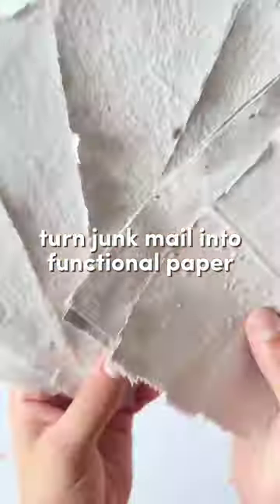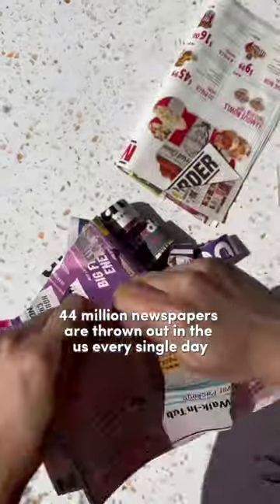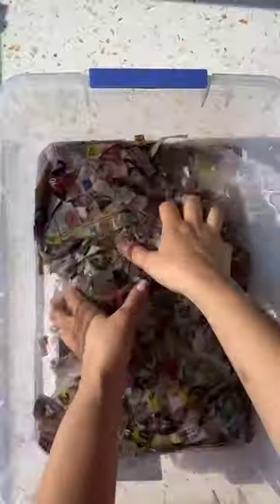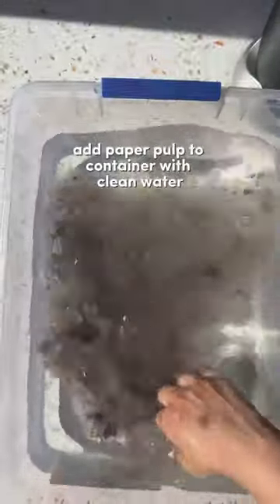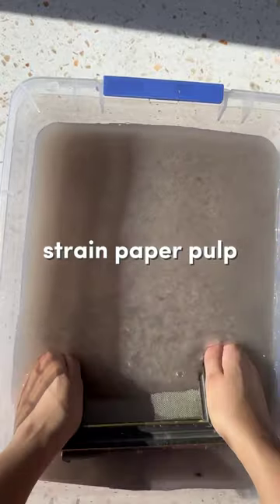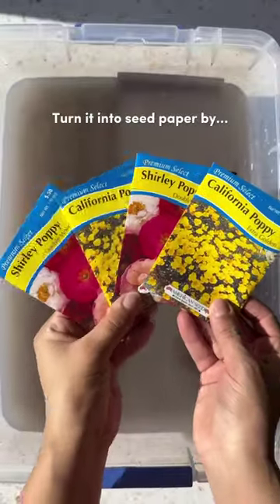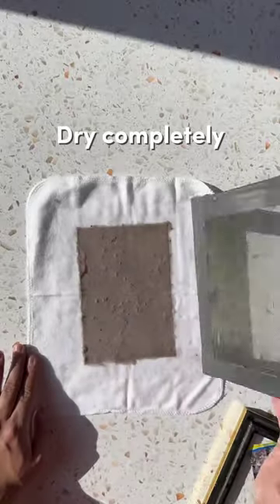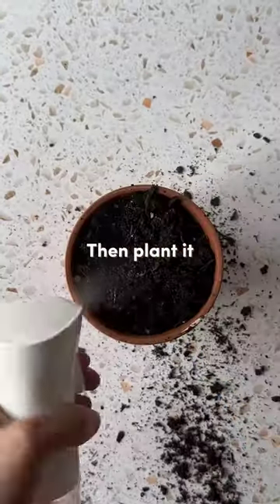Turn junk mail into functional paper